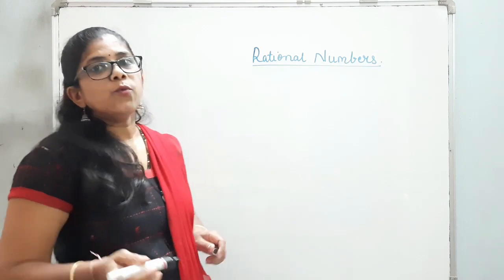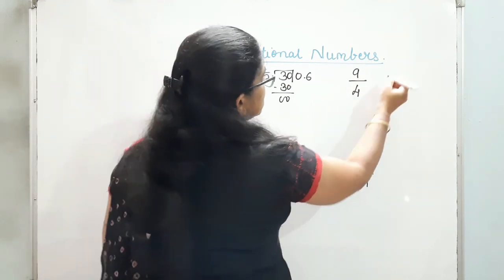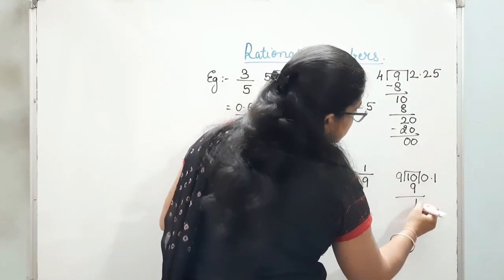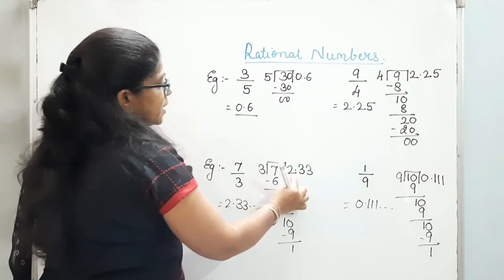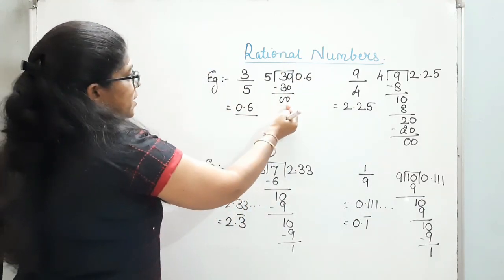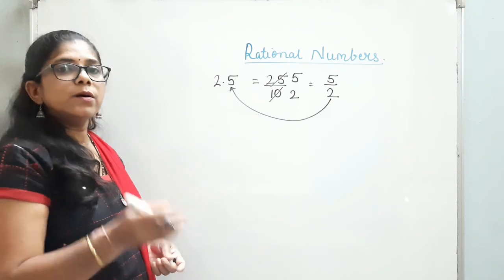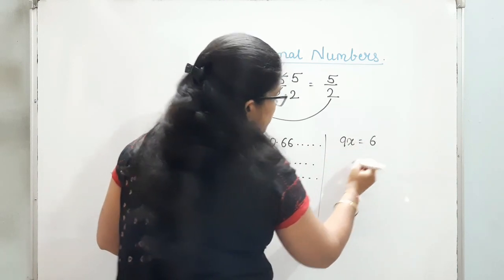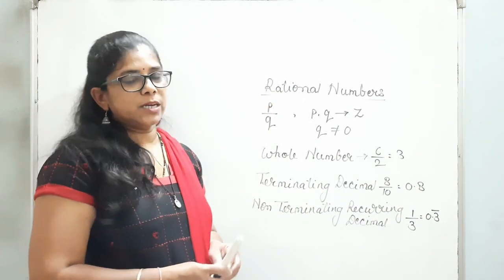Rational Numbers - Std.9th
This video explains the meaning of Rational Numbers in detail.
Please watch the previous video to know about different number systems.
Please do like our video